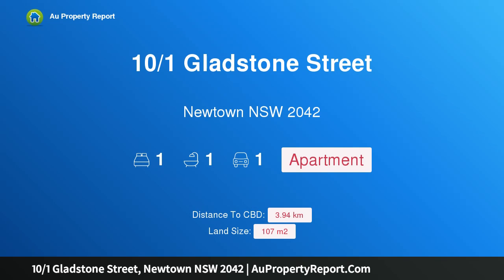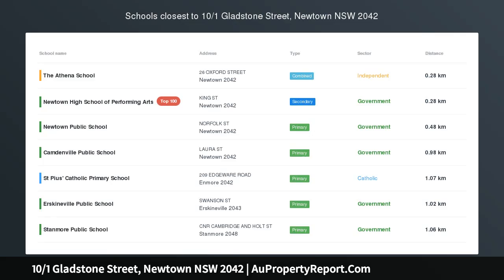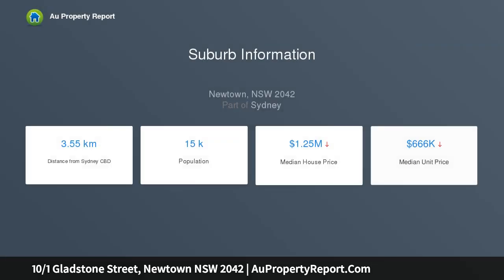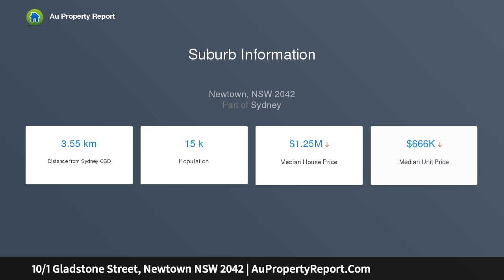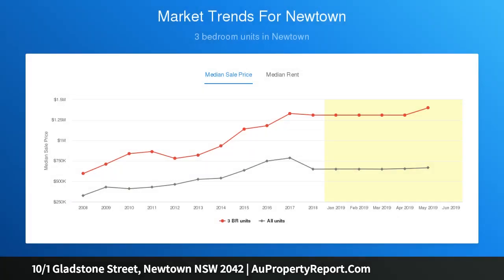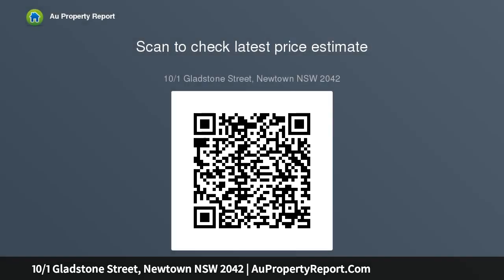10/1 Gladstone Street, Newtown NSW 2042 | AuPropertyReport.Com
10/1 Gladstone Street, Newtown NSW 2042
Property Type: apartment
Bedrooms: 1
Bathrooms: 1
Car Space: 1
Extraordinarily spacious and unique two storey apartment